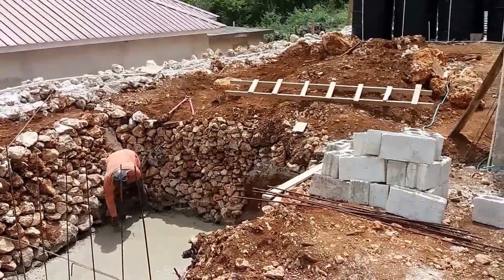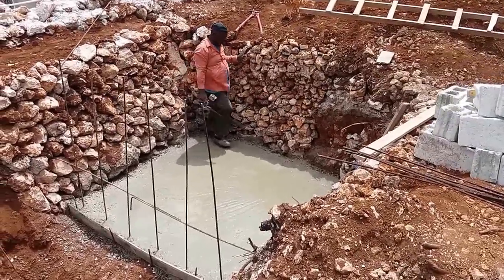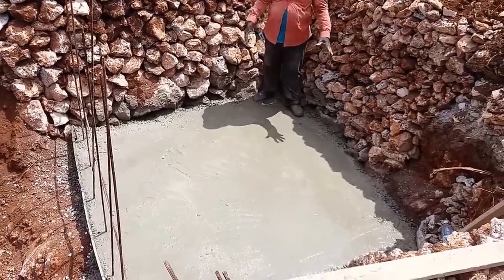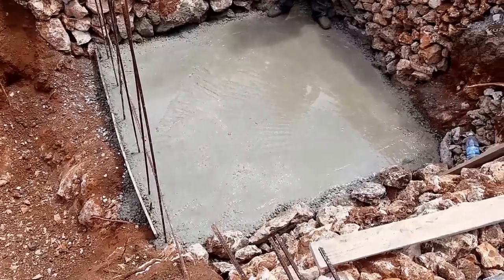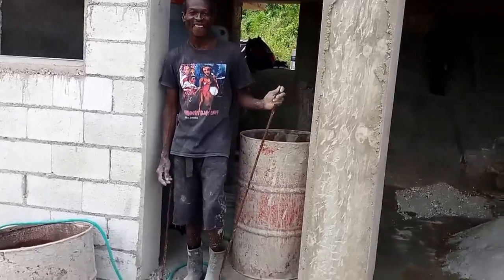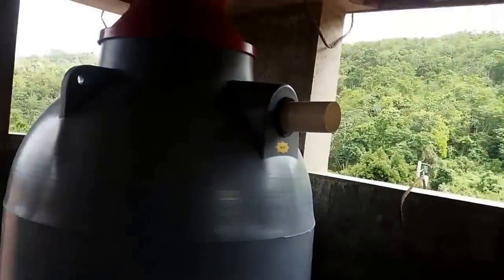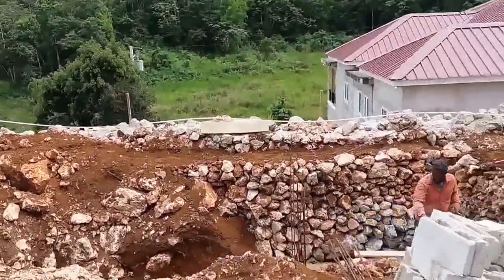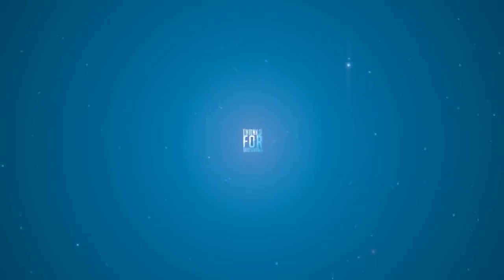Building A House in Jamaica - Septic Tank Platform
Claudia Davis  @ 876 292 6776

Claudia Davis (DL-0945)
Prestige Realty Management  (DL -0803)
4 Ballater Avenue
Kingston 10